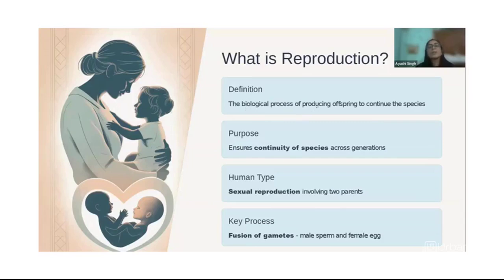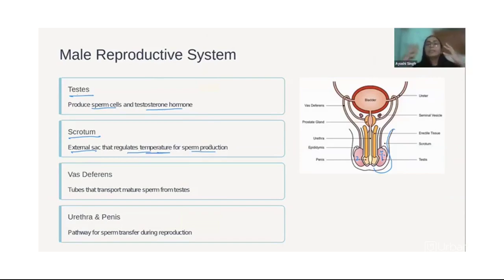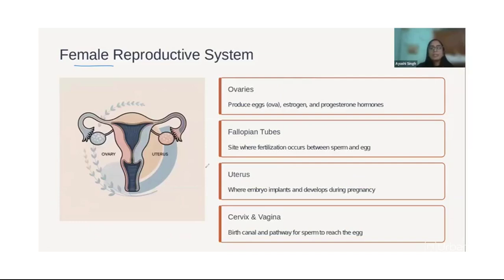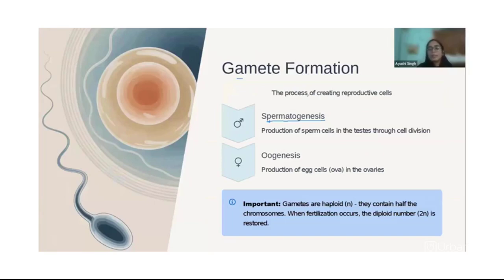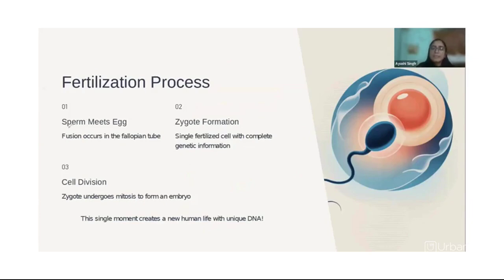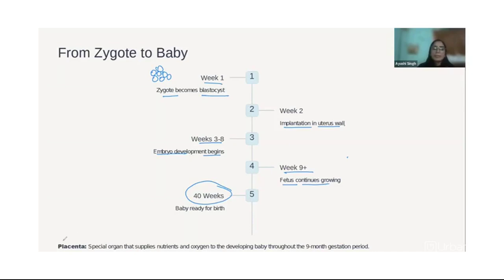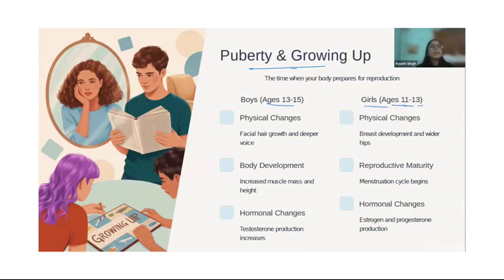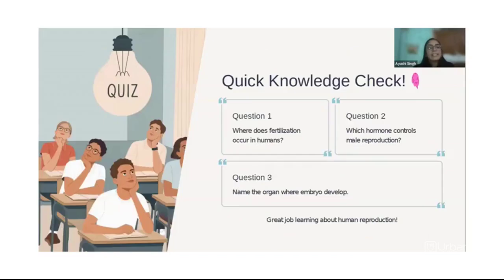The Miracle of Birth | Ayushi S.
Learn about "The Miracle of Birth" from Ayushi S.. This is a concept from CBSE - Class 10 - Science - How Do Organisms Reproduce? - Reproduction in humans.